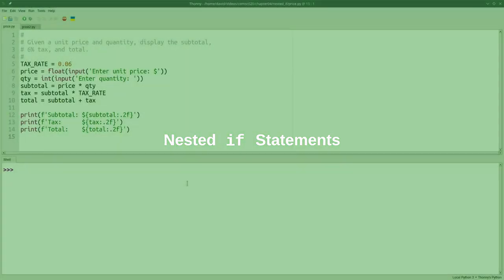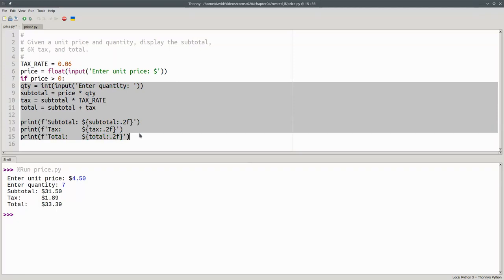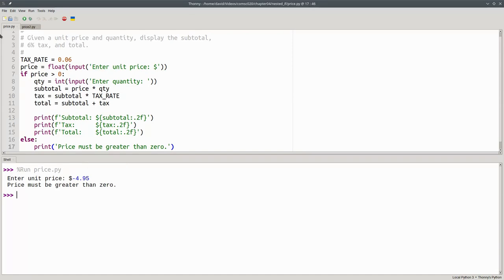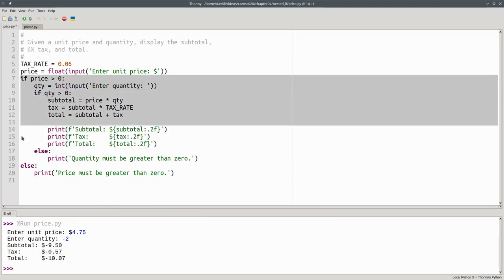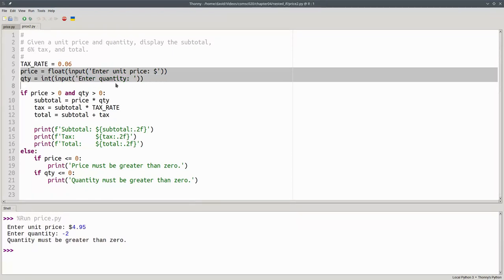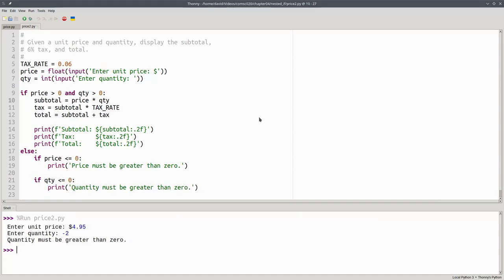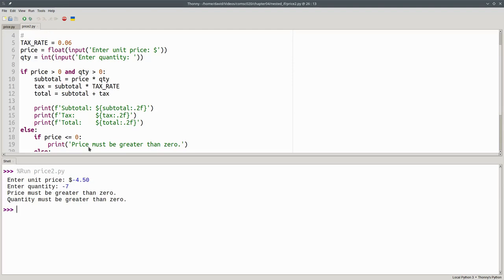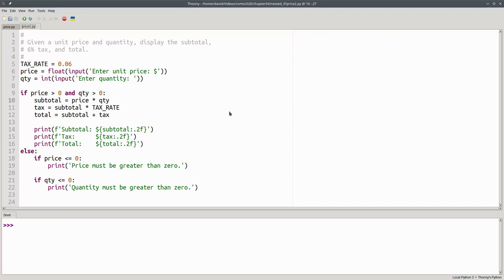Chapter 4: Nested if statements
You can add power to your programs by putting if statements  inside of other if statements.